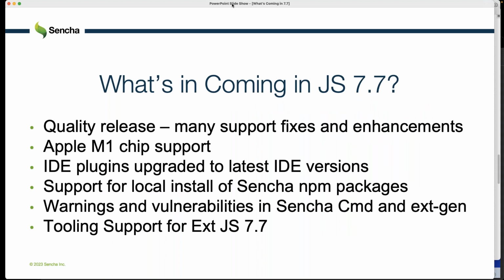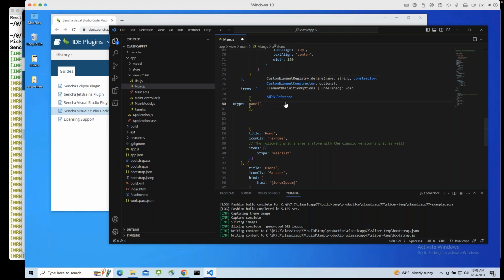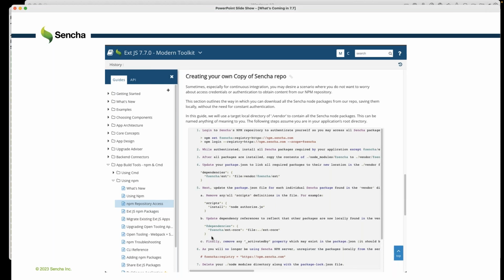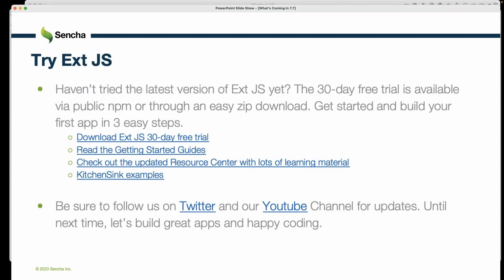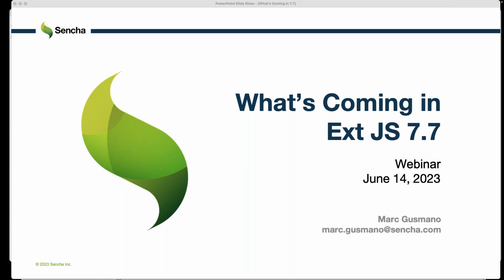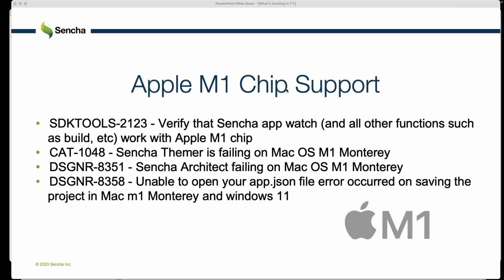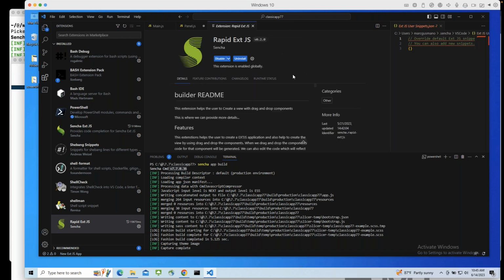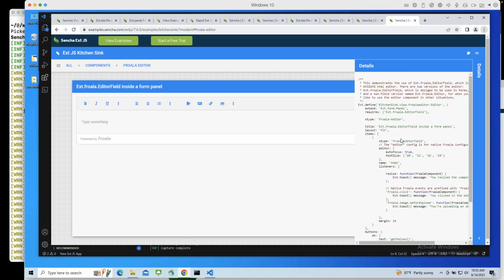Sencha Ext JS: What's Coming in 7.7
Join Sencha Sales Engineer Marc Gusmano for a deep dive into the new release of "What's Coming in Ext JS 7.7." Experience this live session as it unveils significant enhancements and updates that are coming to Ext JS development.

All-New Sencha Ext JS 7.7!

Key Features:
Grid Enhancements
IDE Support for Latest Version
Sencha Architect Enhancements
Quality Improvements (Modern and Classic Toolkits)
And More...

Don't miss out on this opportunity to stay up-to-date with the latest advancements in Ext JS development. Join us for an insightful session led by Sencha Product Expert Marc Gusmano and get a firsthand look at the enhancements of Ext JS 7.7.